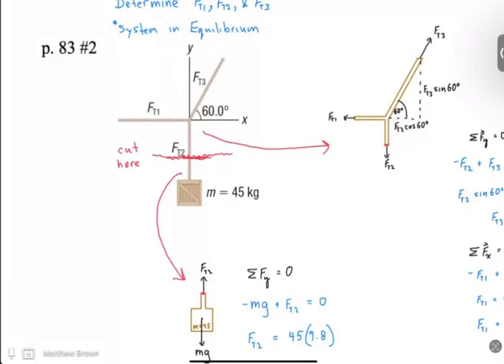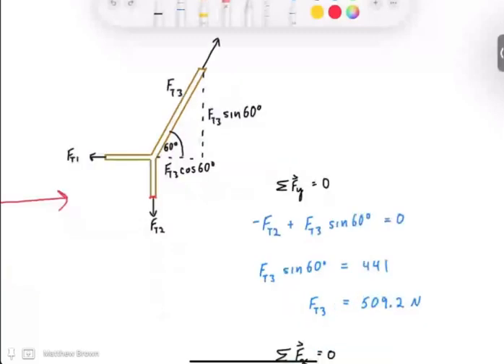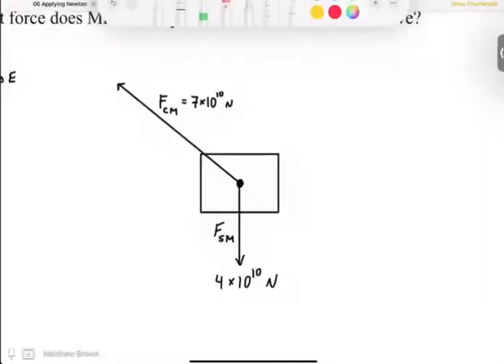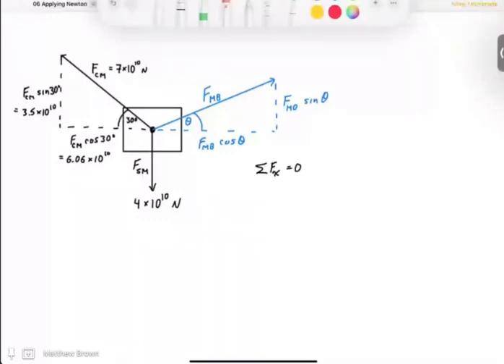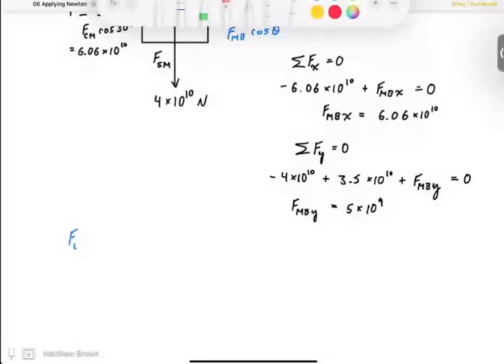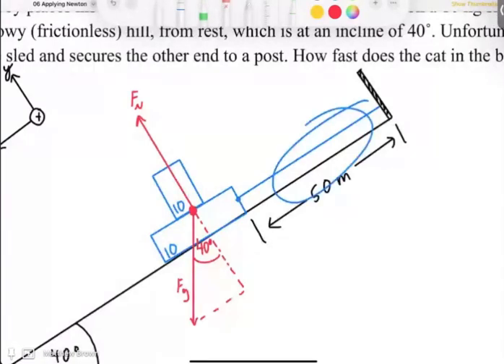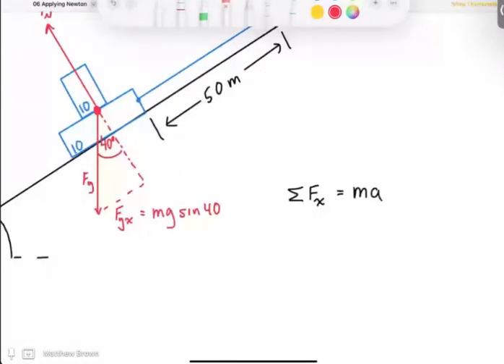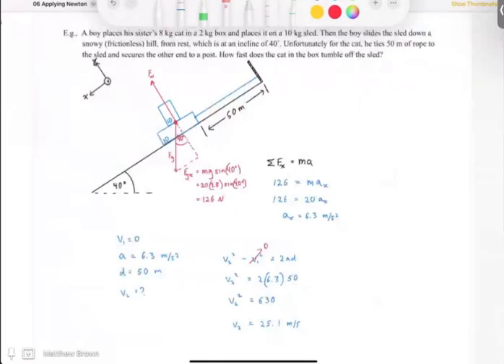1.6 Applying Newton's Laws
Examples involving Newton's laws of motion